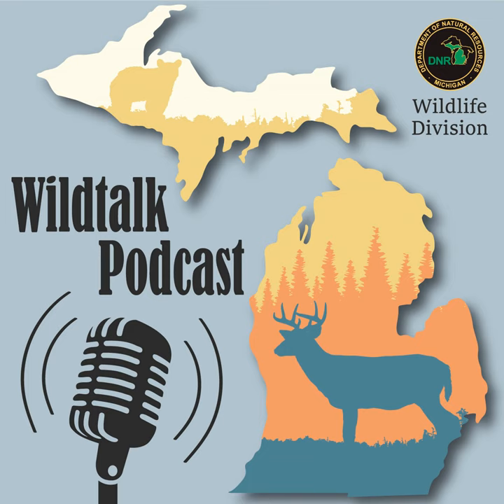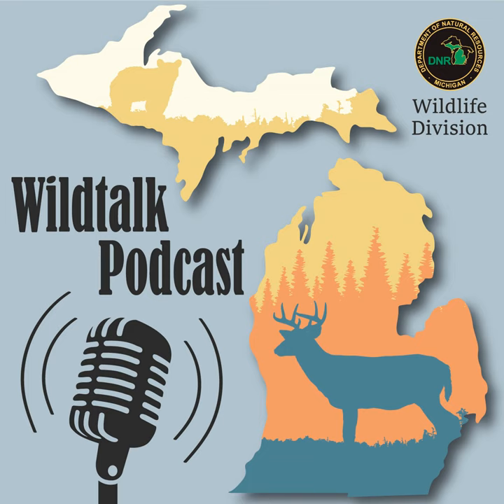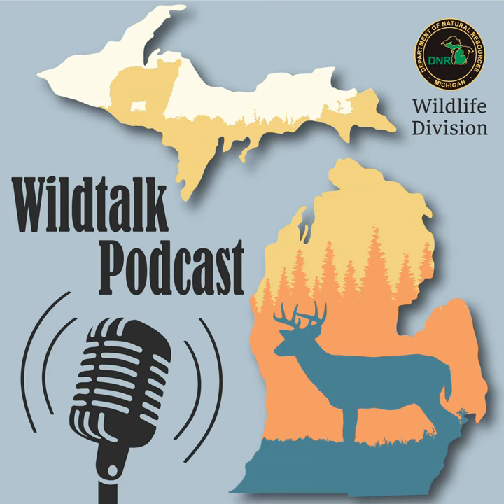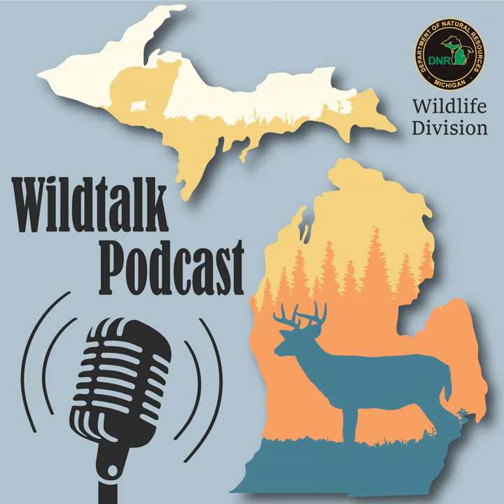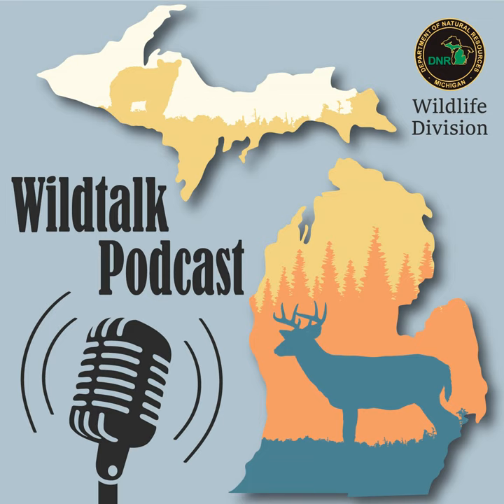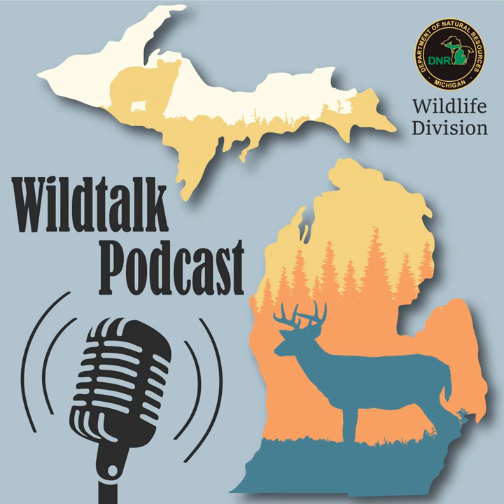Bug Man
In this episode of the Michigan DNR's Wildtalk Podcast, you’ll find out what summer work is happening for Wildlife in Michigan’s Southwest, talk bugs with entomologist Howard Russell (Michigan State University’s bug man) and hear listener questions answered in the mailbag segment. The episode wraps up with a discussion on how to handle foxes in the hen house!

Questions or comments about the show? You can also email (mailto: ) , and even send your question as a sound file that you record on your phone to be played on the air!

Episode Hosts: Hannah Schauer and Rachel Leightner
Producer: Eric Hilliard
Around the State Guest: Mark Mills
Main Interview Guest(s): Howard Russell